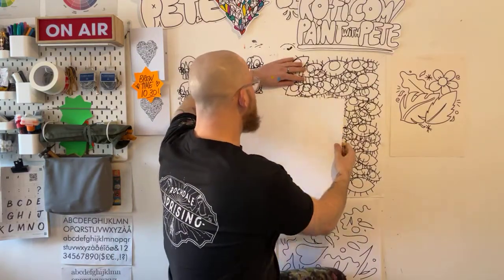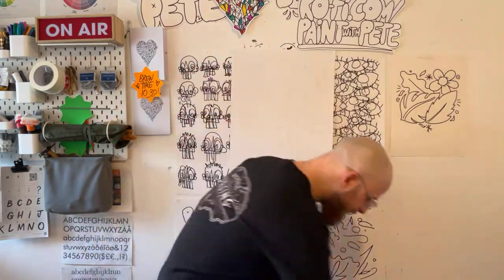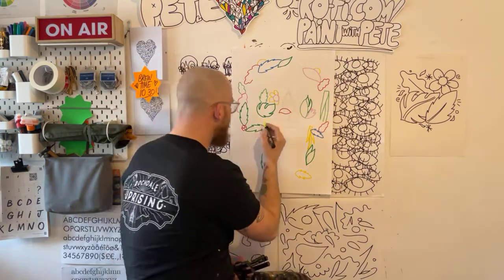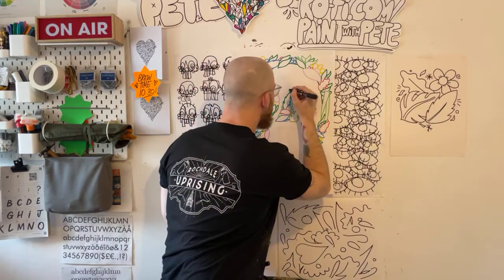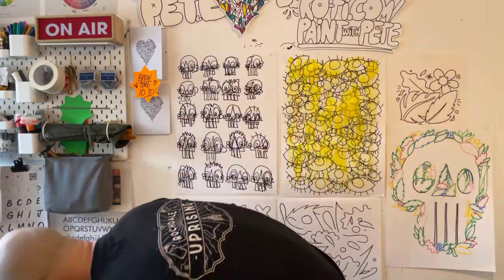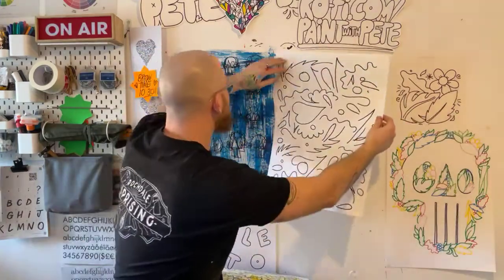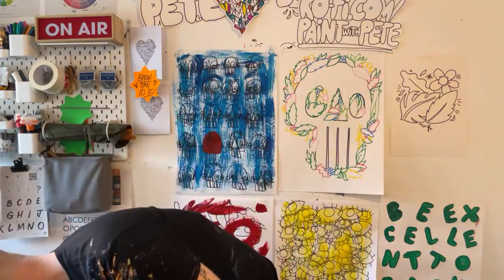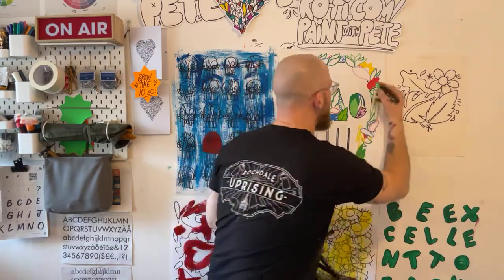Paint with Pete #48 - Colour (FlowerSkull)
Tuesday’s are COLOUR DAYS in the studio!

Grab a pen and some colours, and let’s get creative!